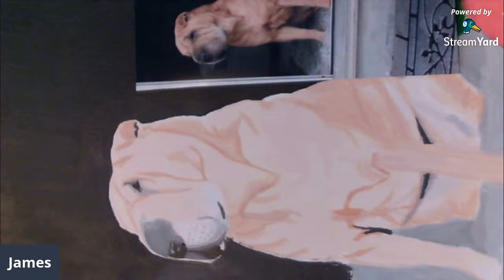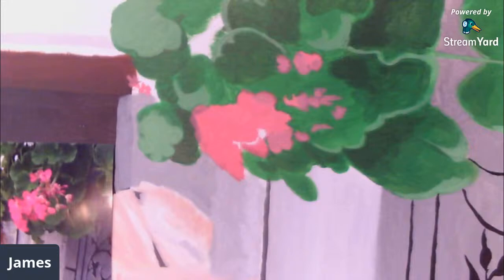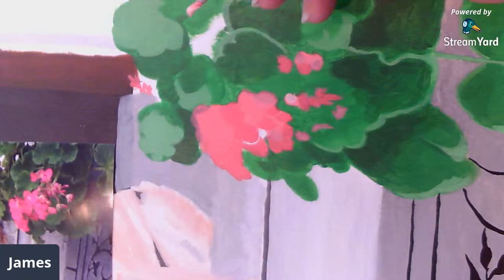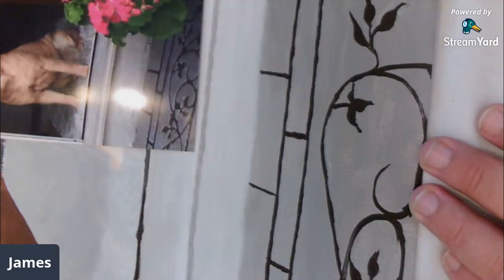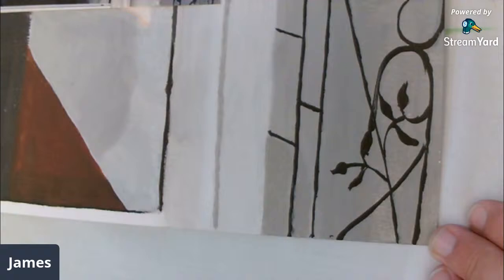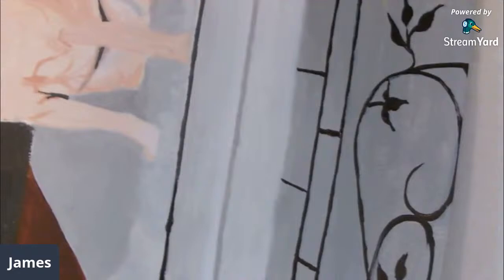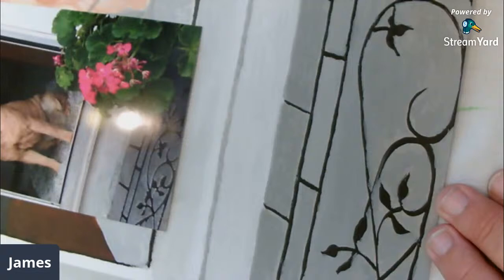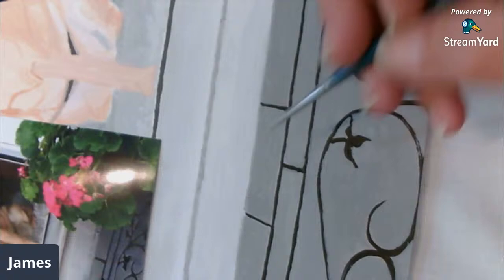Art and Chat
Taking Holiday orders for Custom Art! Sci-Fi, Themes, Vacation photos, Family, Pets! Makes a Great Personalized Gift! For Pricing or to view my Photo Gallery This Podcast not intended for younger viewers.